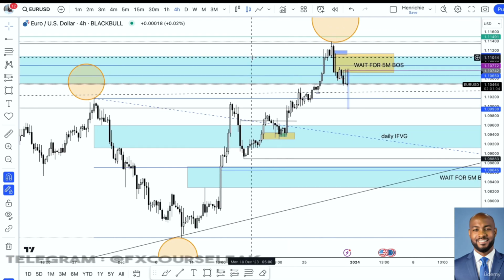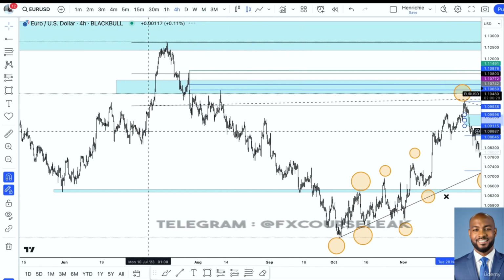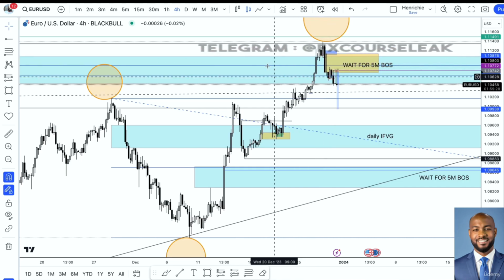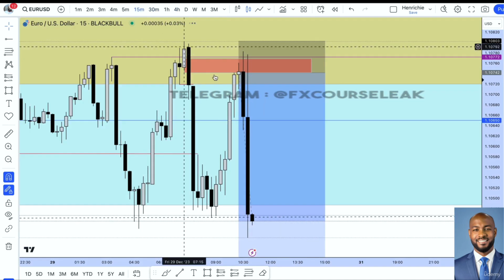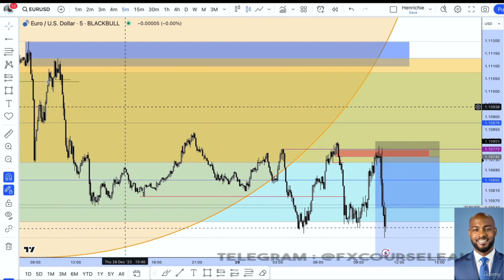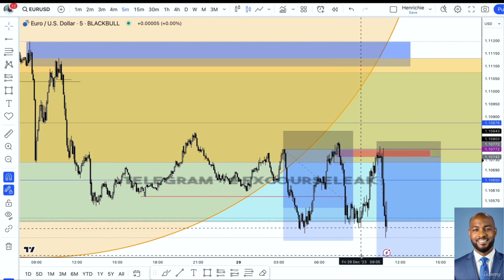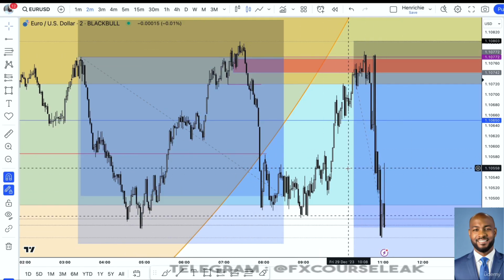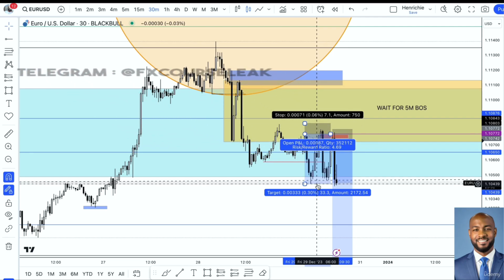33 EURUSD Breakdown Entry and Exit Tactics